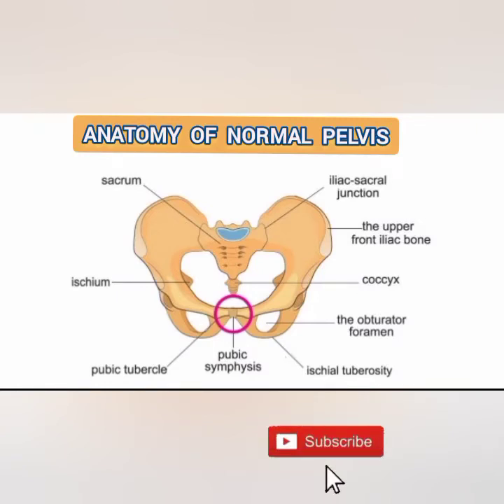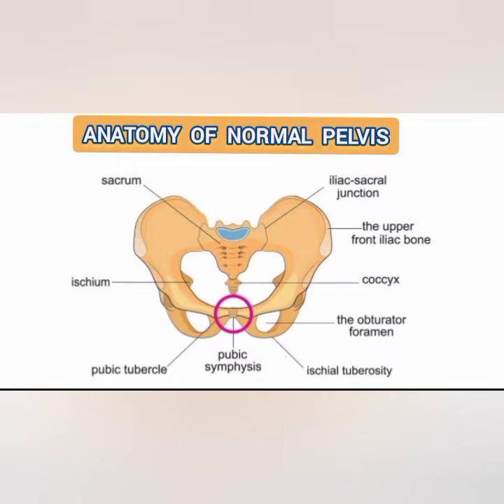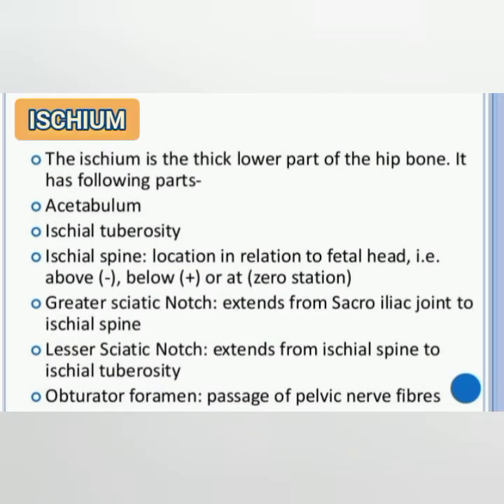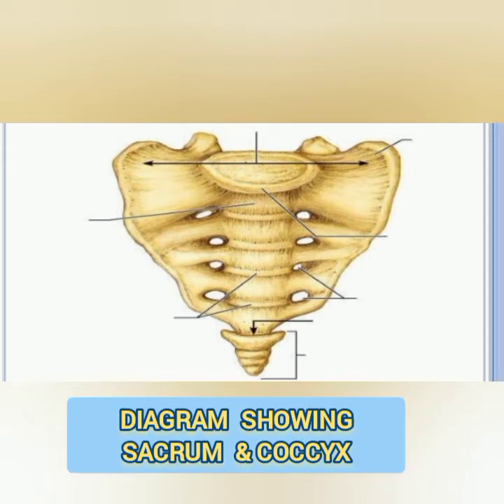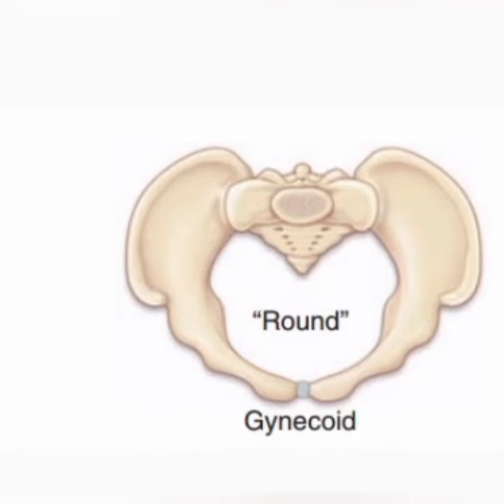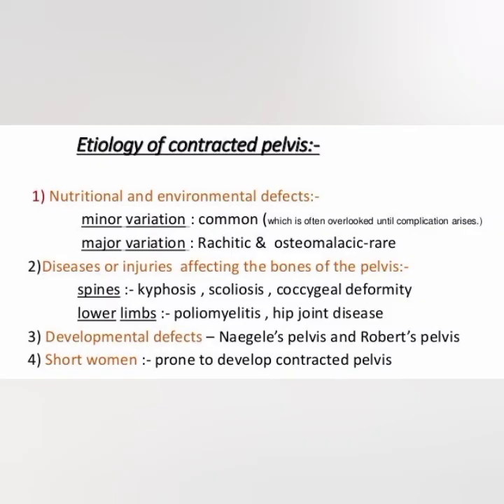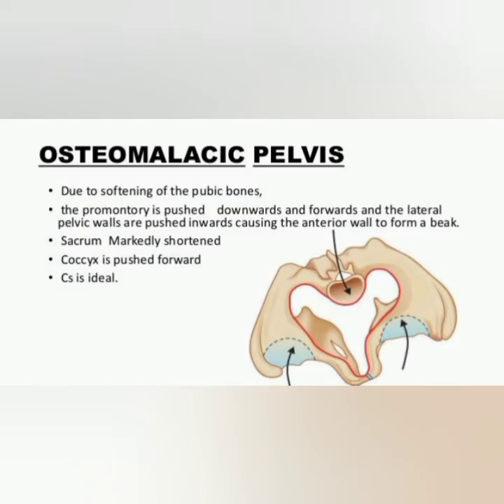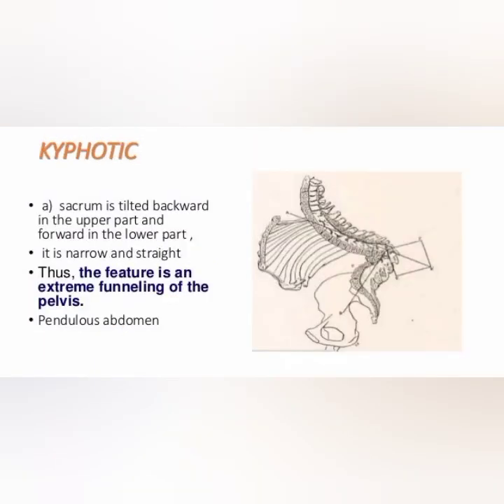NORMAL PELVIS ||TYPES|| DEFORMITIES | IMAGE BASED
Hello Guys!!! I am here with you all to discuss about the Pelvis, a very important topic for NORCET/Theory based examination. (OBG) . Watch this video till the end, image based different deformities are also discussed here in this video.